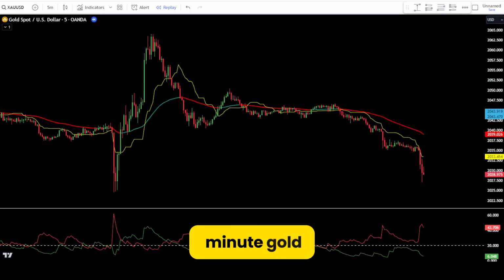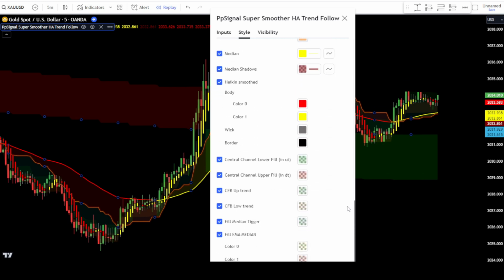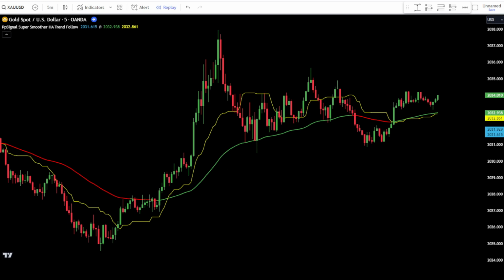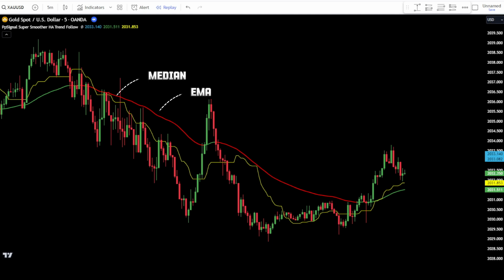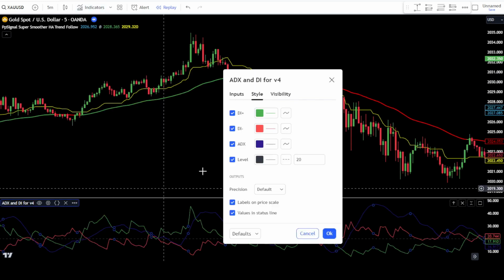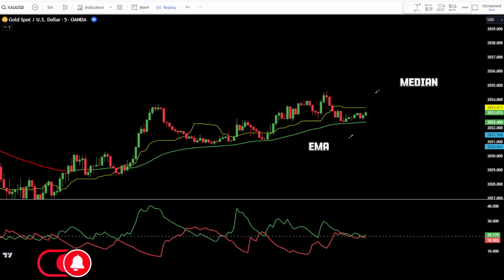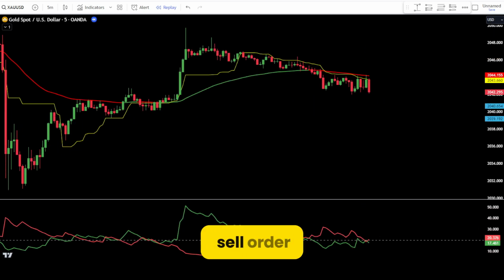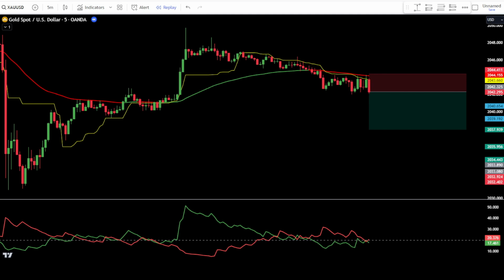Gold Scalping Strategy 5 min Chart | XAUUSD Scalping Strategy 5 Minute Chart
In this video, we will discuss the 5-minute gold scalping strategy or the 5-minute XAUUSD scalping strategy. This scalping strategy will only involve the use of 2 indicators, and these indicators are available for free on TradingView.

The indicators we will be using this time are the PP Signal Super Smoother Heiken Ashi from PP Signal and the ADX indicator from Beikabuoyaji. Both indicators are accessible on TradingView.

Not only can this trading strategy be applied to 5-minute XAUUSD trading or 5-minute gold trading, but it can also be employed for scalping in crypto and forex trading with a 5-minute timeframe.